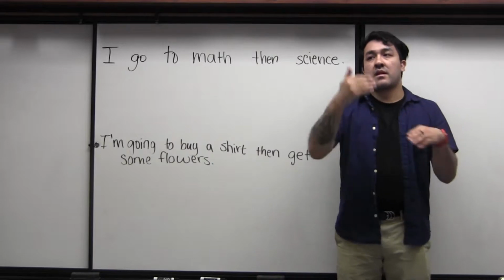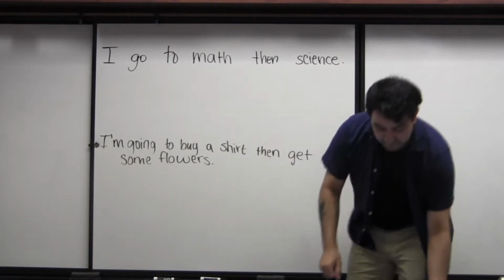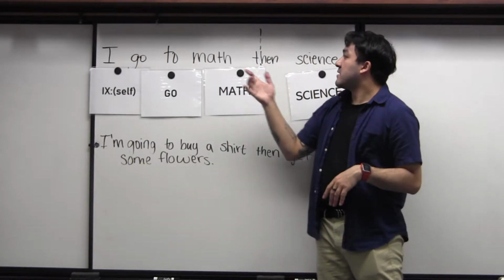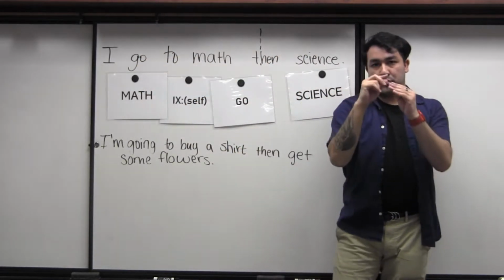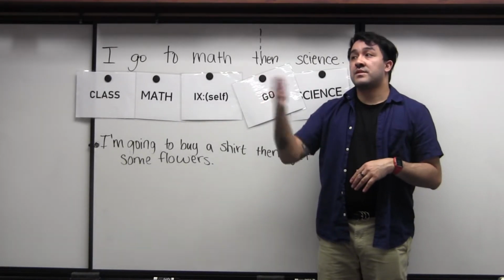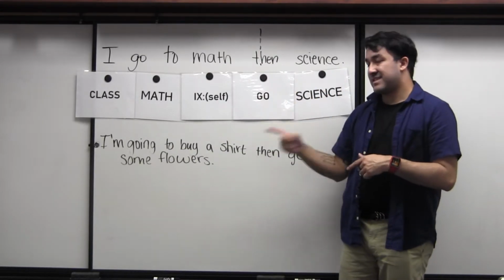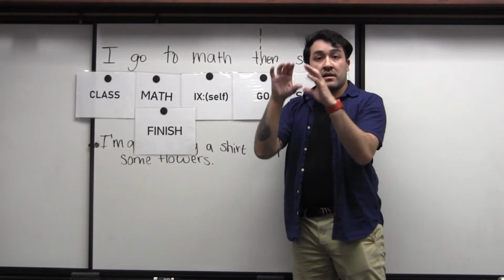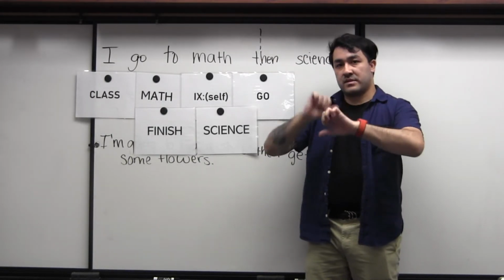Grammar: Using FINISH as a Conjunction (1)